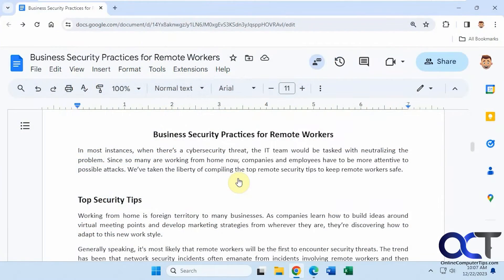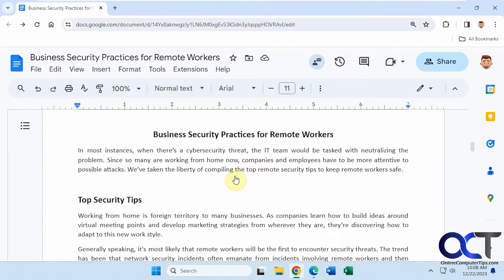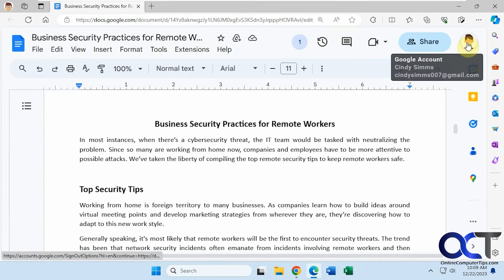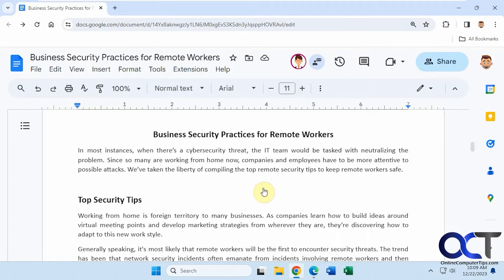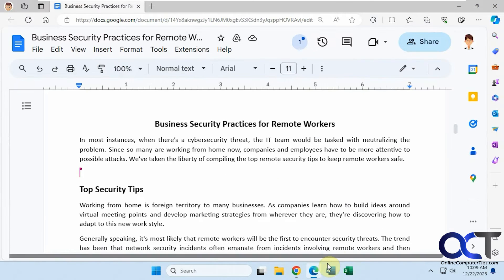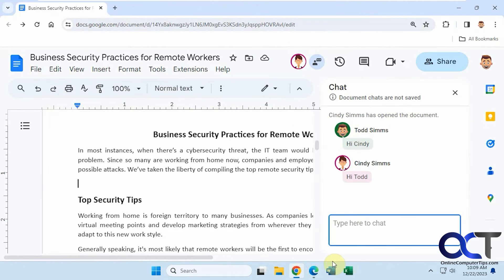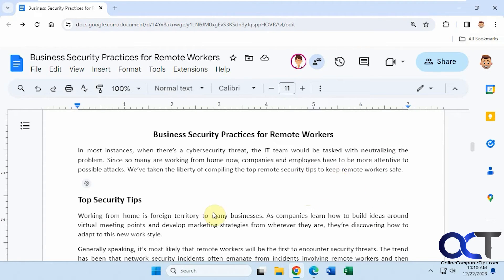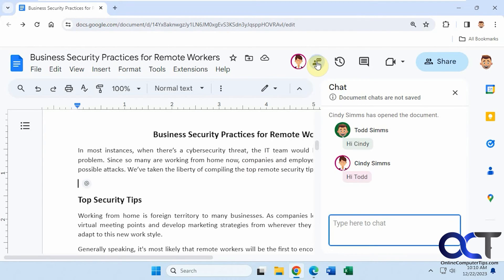How to Use the Google Docs Built in Chat Feature for Shared Documents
If you are using Google Docs to share documents with others for collaboration purposes, you should know that you can now use the Docs built in chat feature to send instant messages to everyone who is currently working on the document and has it open. This way you can hold a conversation between all of the document users and not have to rely on emails or phone calls to discuss changes to your document. It appears as though now there has to be another person with the document open to see the chat button.

Check out our book titled Google Docs Made Easy Made Easy to take your Google skills to the next level!